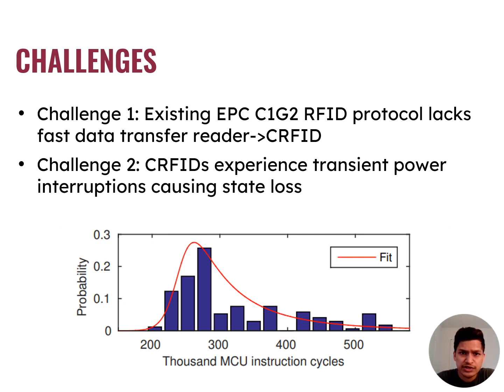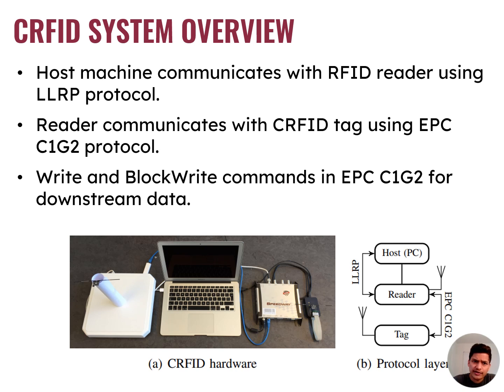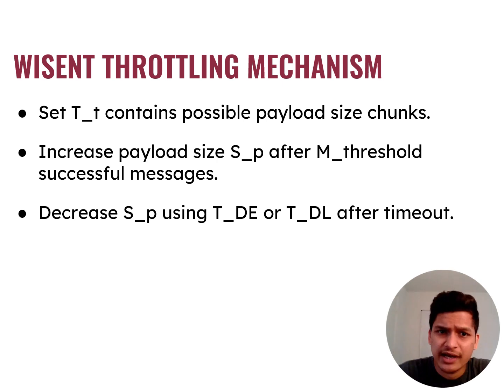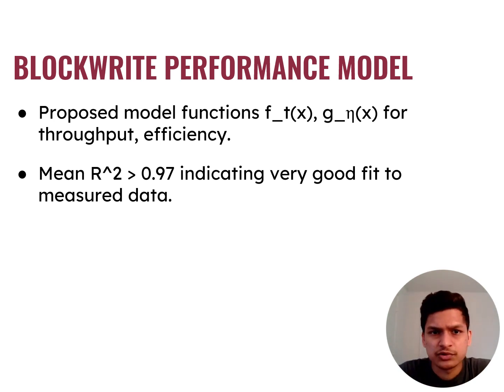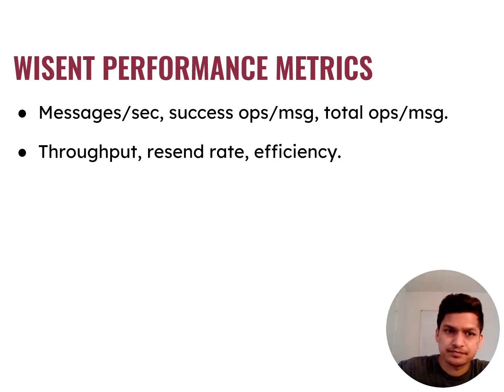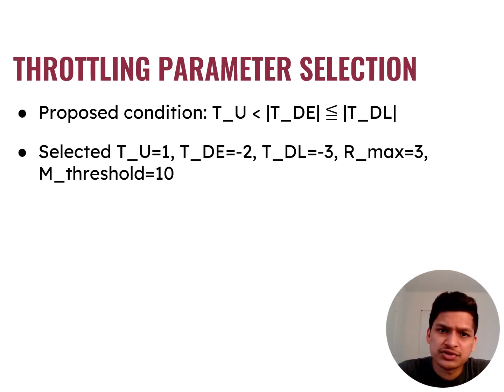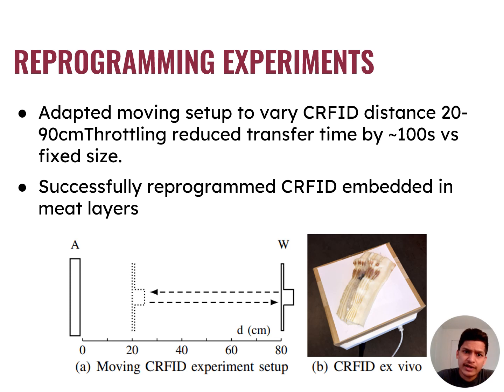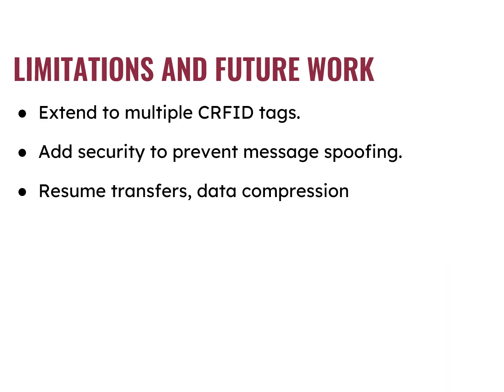Wisent Robust downstream communication and storage for computational RFIDs INFOCOM 2016